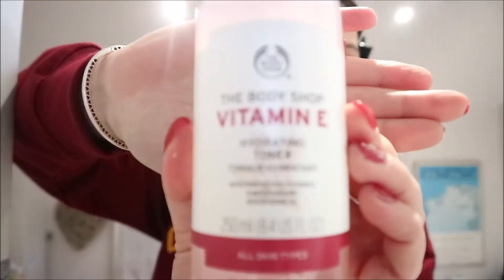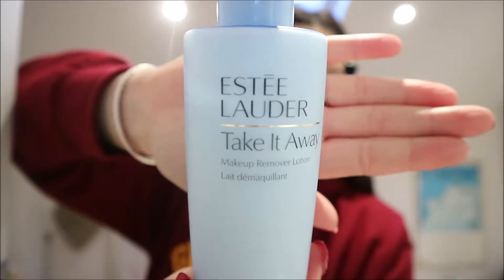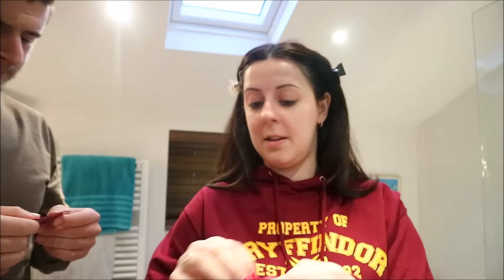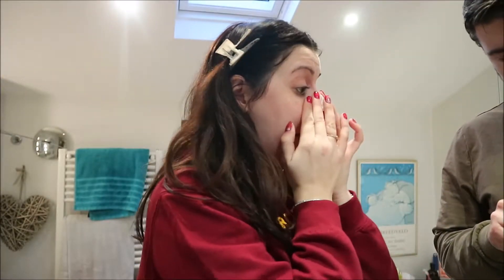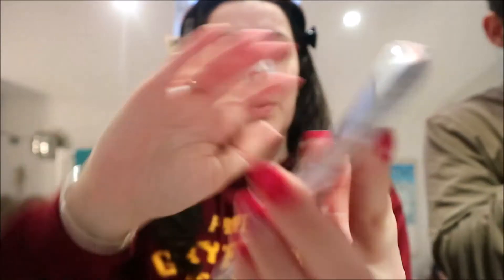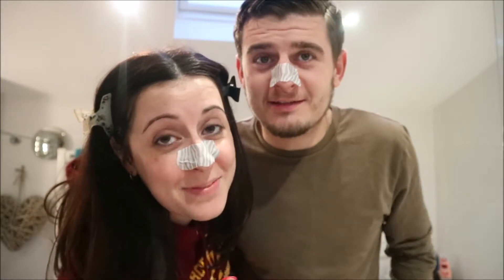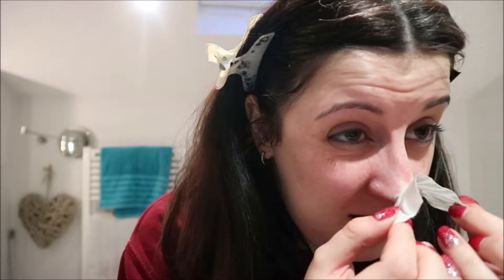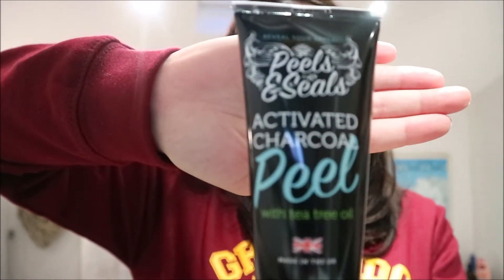PORE STRIP REVIEW!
Hi everyone! I decided to do a review of the Biore Pore strips. They are currently on offer in Superdrug for £5.95 so i thought I would give them a go.

                    ashwalker23 (personal)

Ashley xxxx